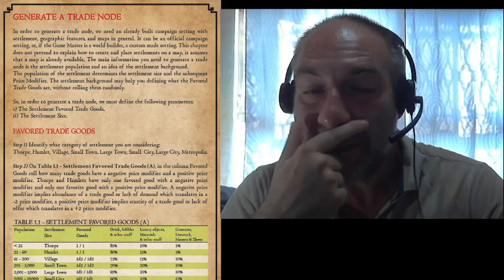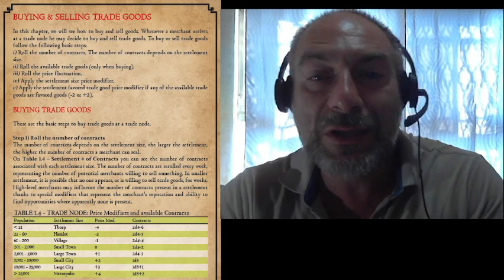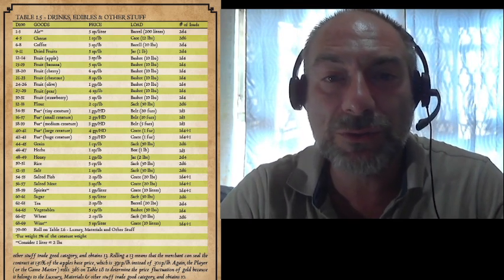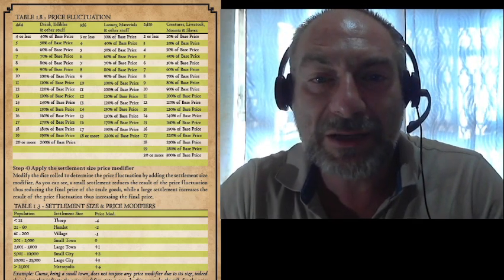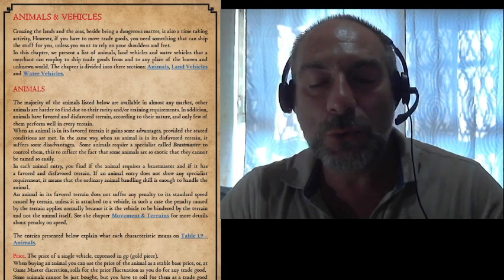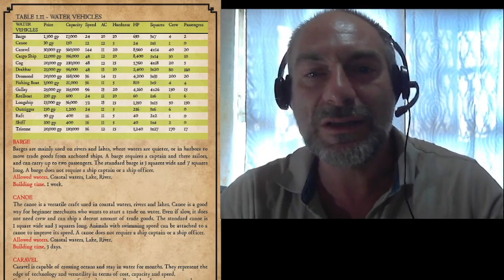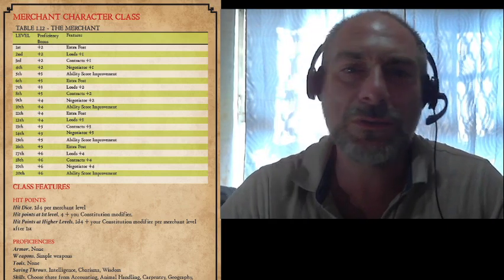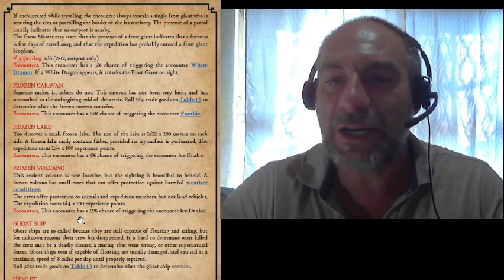D&D Merchant's Guide - running a trade campaign in D&D including the merchant class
A quick description of the the D&D Merchant Guide